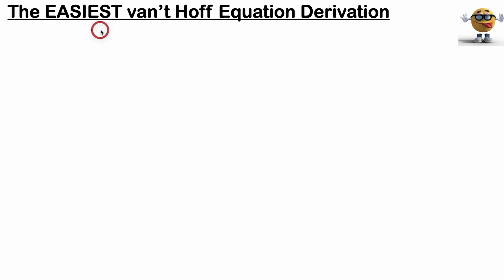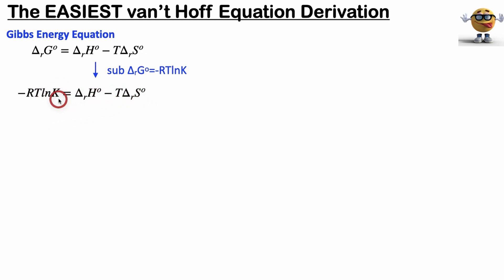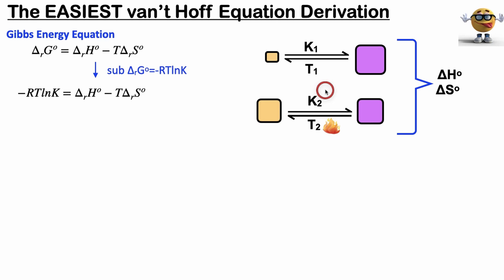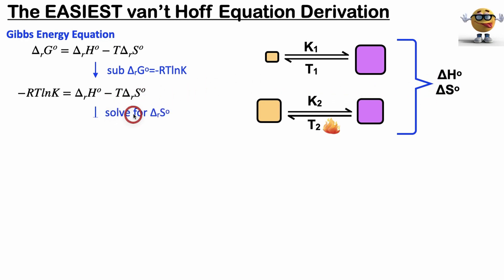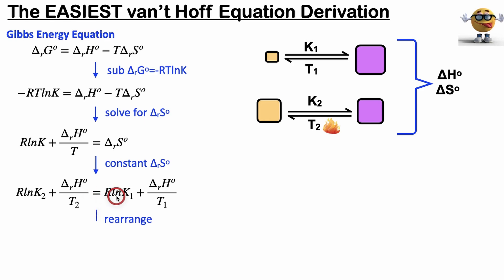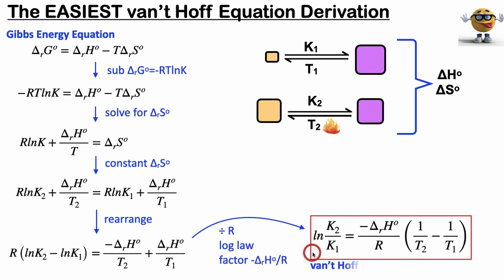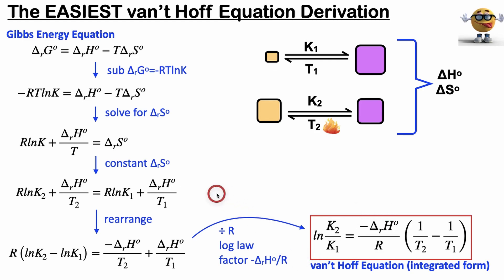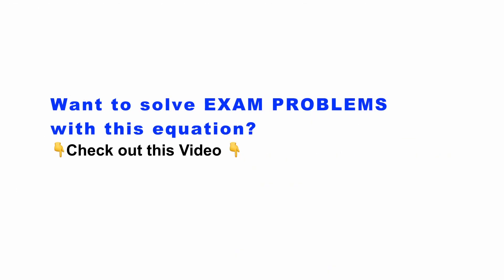van’t Hoff Equation - Derivation ⚡ EASY and FAST ⚡ (integrated form)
Derive the van't Hoff equation in 2 minutes.
The derivation of the van't Hoff equation is a common concept in Thermodynamics.

Studying for a thermo exam? Here's the solution to a super popular exam problem using the van't Hoff equation:

Best of luck to you in thermo! It's not an easy course but you can survive!